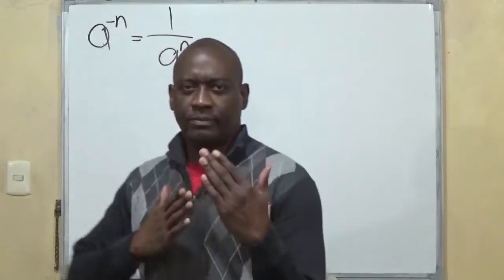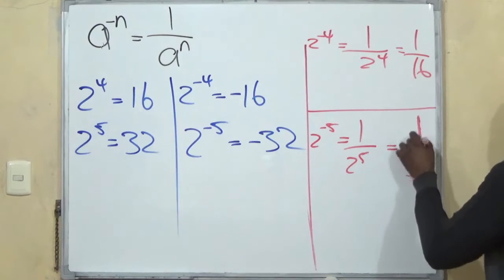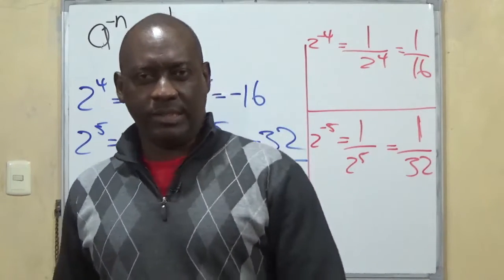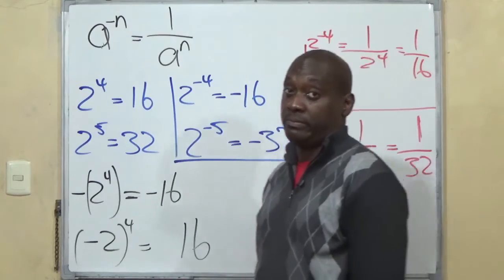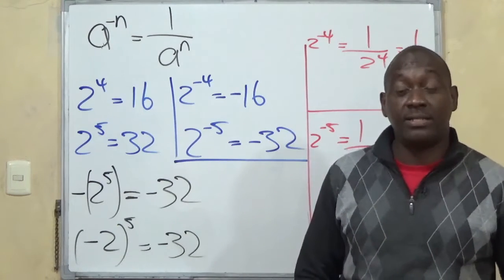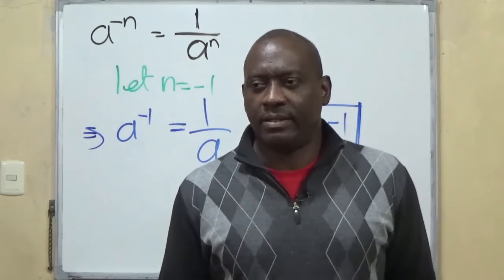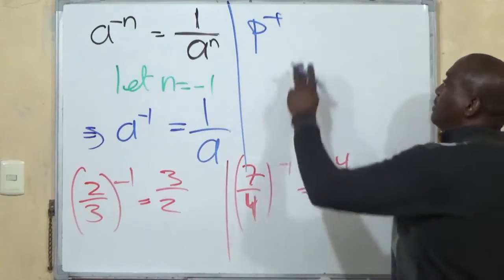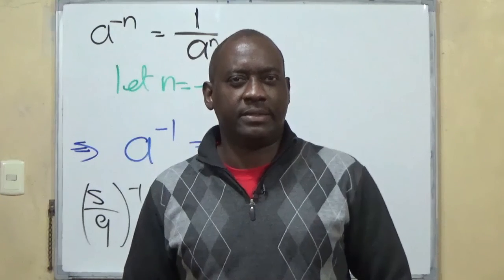Rules of Indices IV - No.8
The rules of indices. #8.